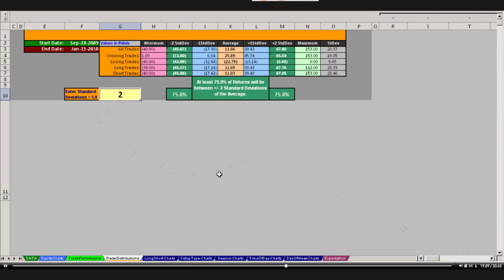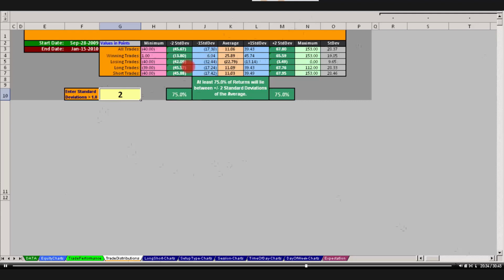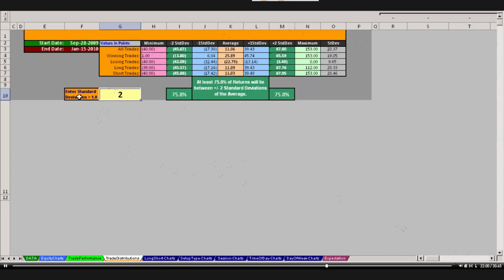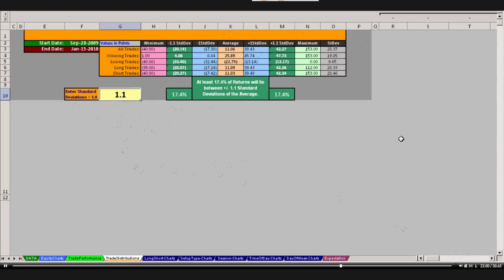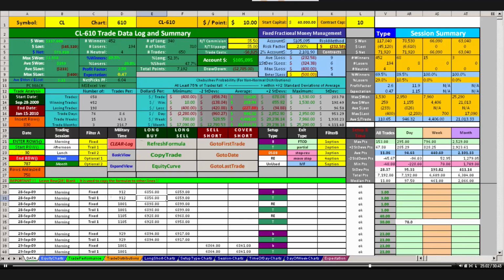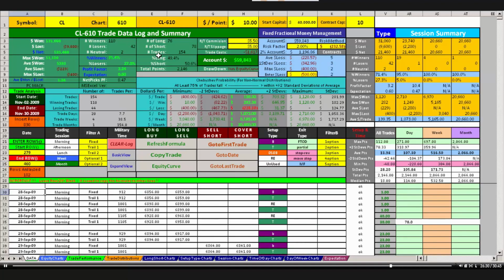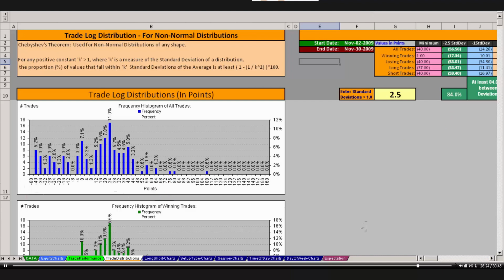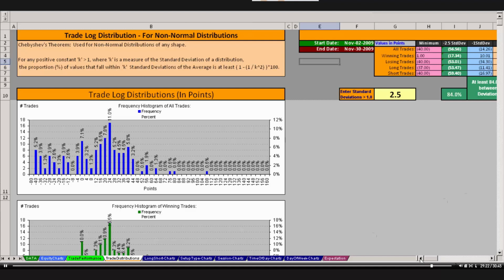Ultimate Trade Analyzer Part.3